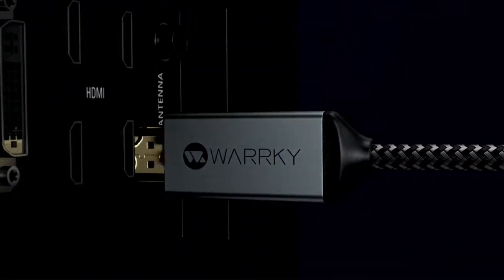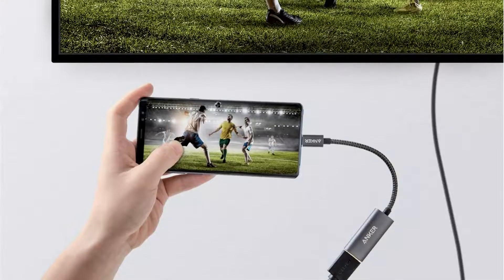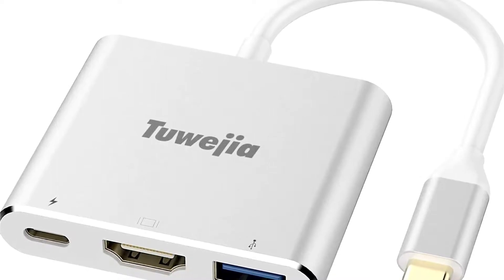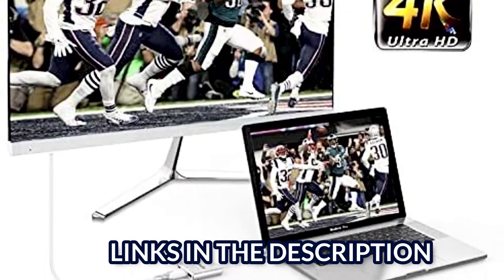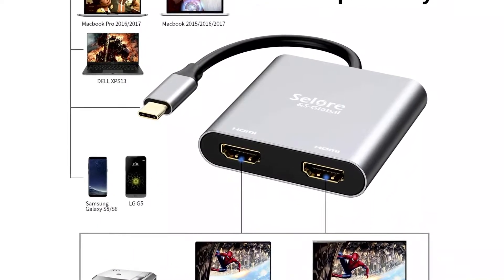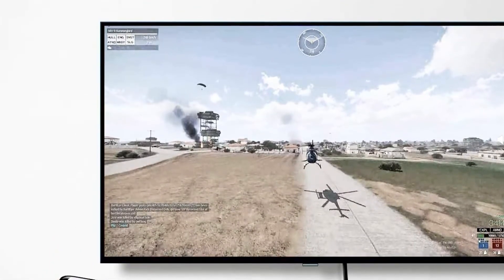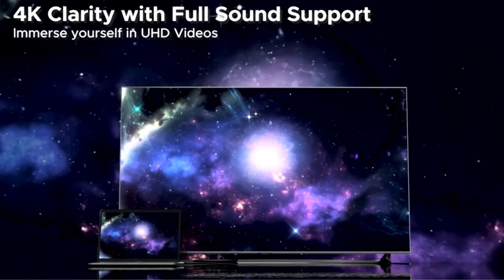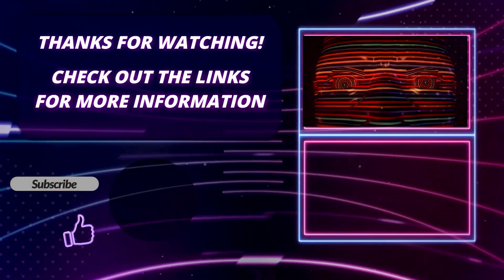Best USB To HDMI Adapter For 2022 | Best USB C To HDMI Adapter Reviews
1. Anker USB C to HDMI Adapter
2. Tuwejia USB C to HDMI Multiport Adapter
3. Selore & S-Global USB C to Dual HDMI Adapter
4. QGeeM USB C to HDMI Adapter 4K Cable
5. WARRKY USB C to HDMI Cable

Timestamps:

00:00​ Intro
00:37 - 1. Anker USB C to HDMI Adapter
01:31 - 2. Tuwejia USB C to HDMI Multiport Adapter
02:49 - 3. Selore & S-Global USB C to Dual HDMI Adapter
03:49 - 4. QGeeM USB C to HDMI Adapter 4K Cable
04:51 - 5. WARRKY USB C to HDMI Cable

Looking to connect your USB-C device to an HDMI display? You're in luck, because in 2022, there is an amazing USB C to HDMI adapter that will make the process easy and seamless! This adapter will allow you to connect your USB-C device to your HDMI display with no problems whatsoever, and it will also provide you with a high-quality viewing experience. So if you're looking for a way to connect your USB-C device to an HDMI display, be sure to check out this adapter!